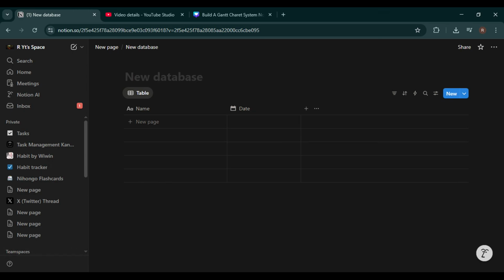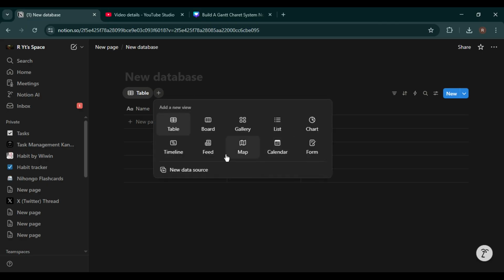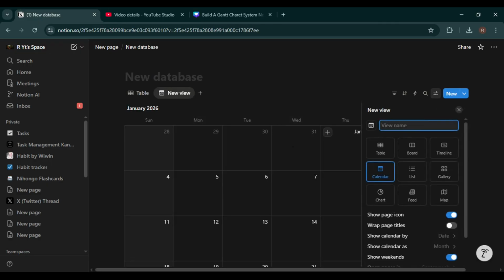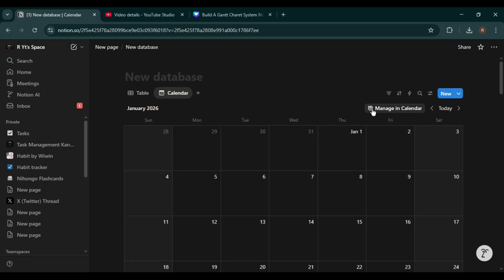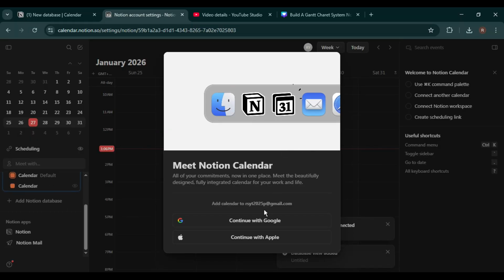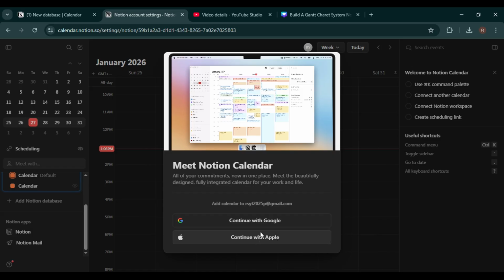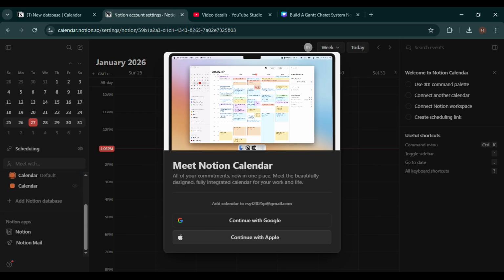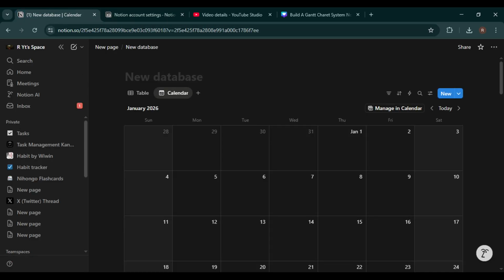How To Sync Notion With Apple Calendar (2026 Easy Guide)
Learn how to sync Notion with Apple Calendar step by step so your tasks and events stay perfectly aligned.
This easy guide walks you through setting up a Notion calendar and connecting it with Apple Calendar.

Timestamps:
00:00 Intro and overview
00:18 Why syncing Notion with Apple Calendar is useful
00:38 Opening your Notion database
01:00 Adding a new calendar view
01:28 Switching the table to calendar view
01:55 Managing calendar settings
02:15 Continuing with Apple and signing in